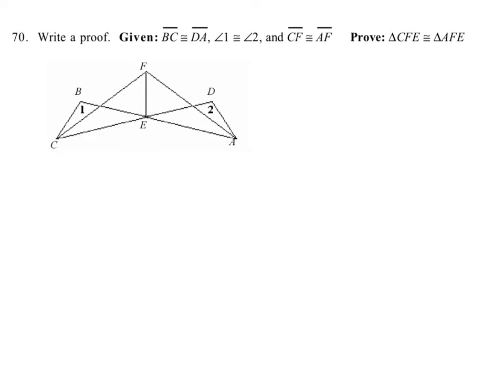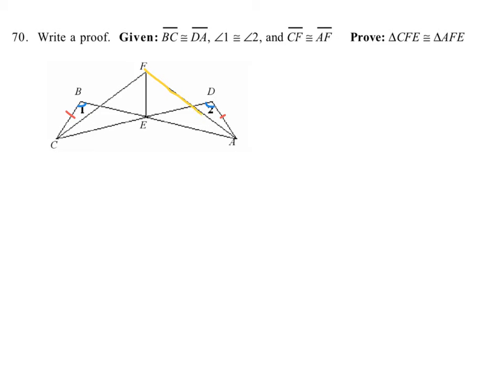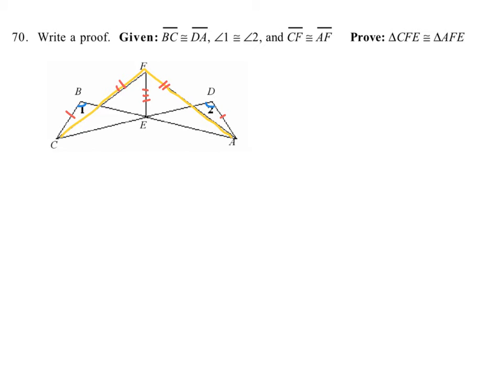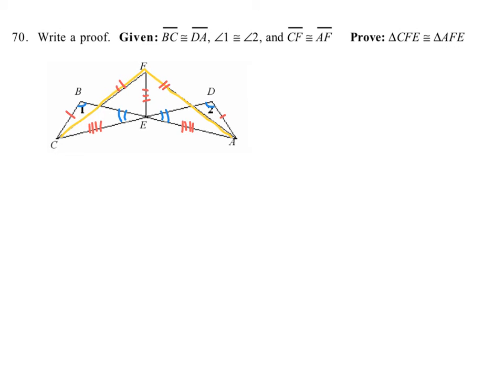Geo Unit 4 Study Guide #70